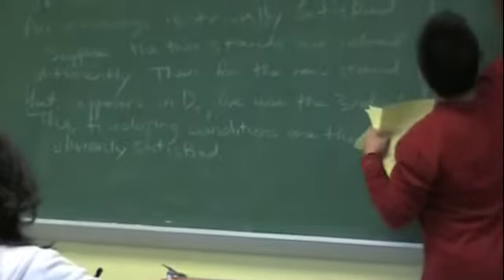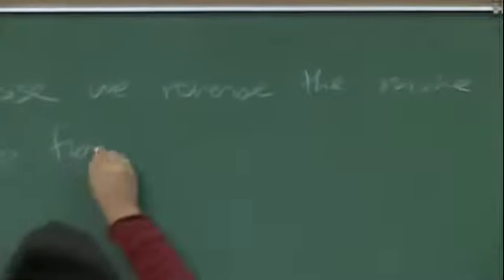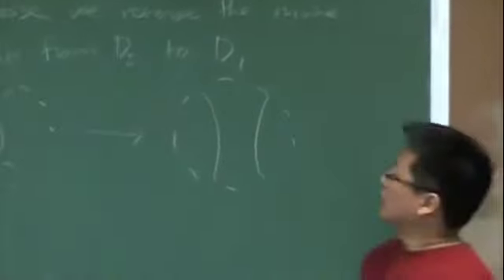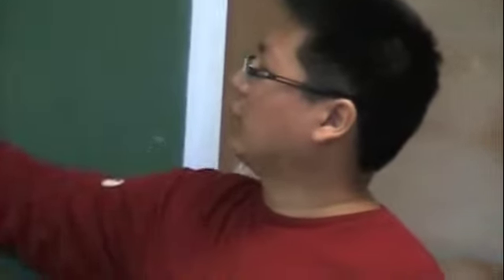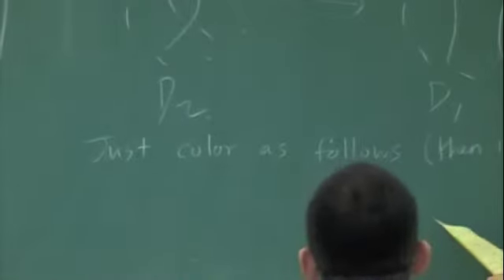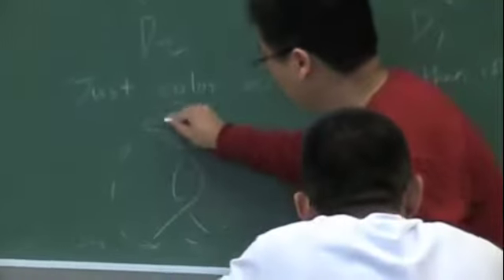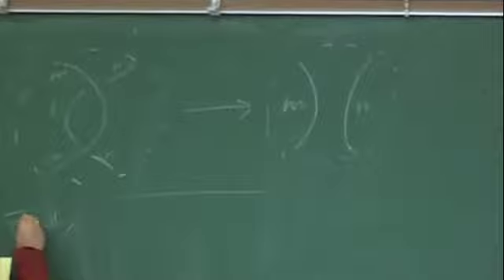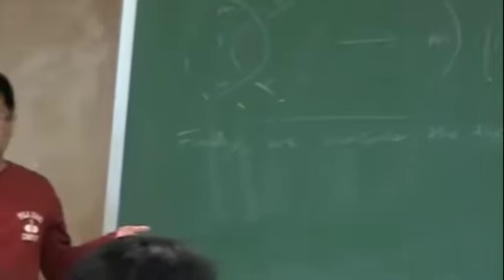Knot Theory 9-27-2010 part4